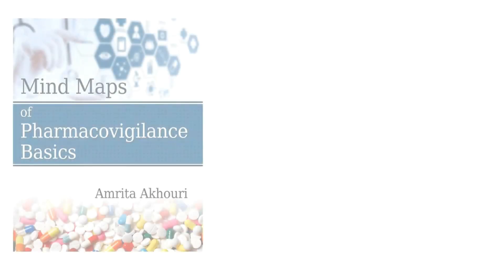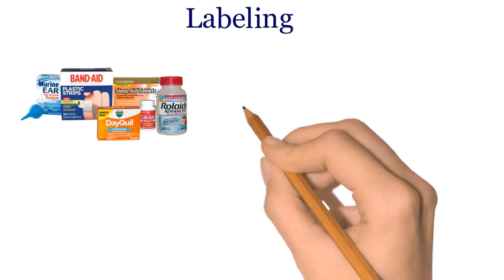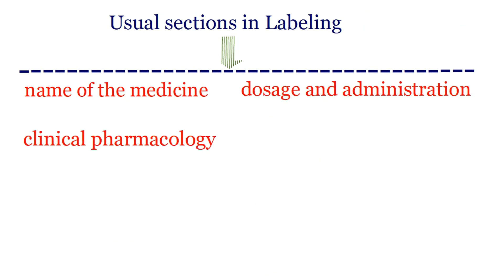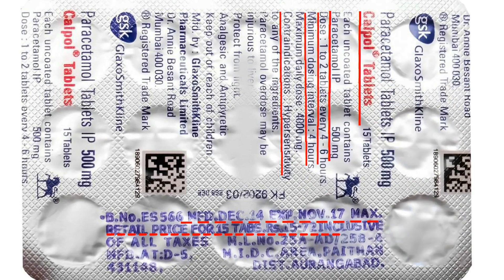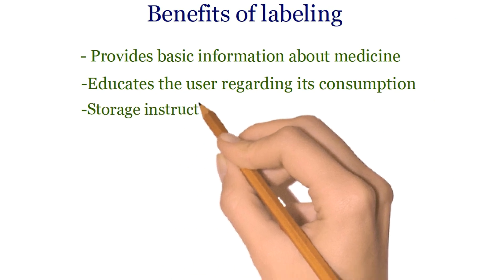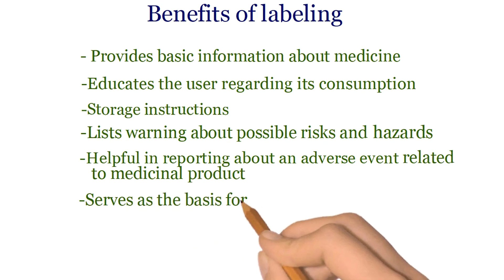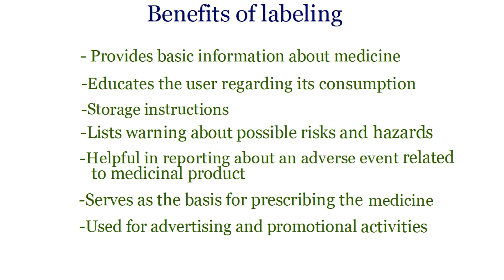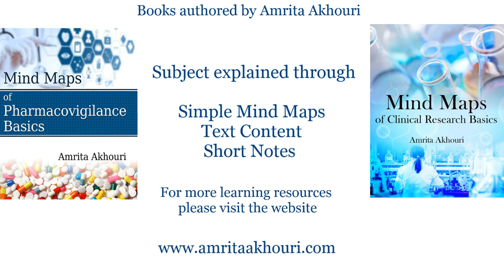Pharmacovigilance Series Video 10 - Labeling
Explore a world of Knowledge in Clinical Research.  Log on to klinibytes.com to join our Annual Membership to access my video lessons.

This is the 10th (final) video of the Pharmacovigilance Series by Amrita Akhouri (author of the book - Mind Maps of Pharmacovigilance Basics).  In this series of videos, the subject of Drug Safety has been explained in an extremely simplified manner.

Mind Maps of Pharmacovigilance Basics - This book would be useful to anyone who wishes to enrich his/her knowledge on the fundamentals of pharmacovigilance.  This book offers the readers a unique organized study material which comprises of mind maps, flow charts, short notes, text explanation and glossary thus, presenting the intricate concepts of the subject in a very simple manner.  This book also throws some light on careers in the field of pharmacovigilance which will be very helpful for the candidates preparing for job interviews in this field.  for more details